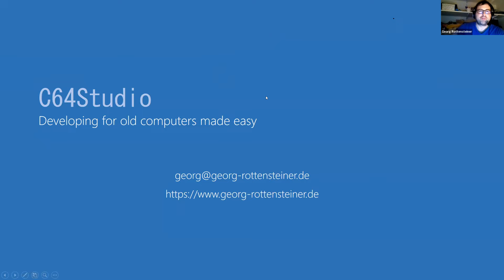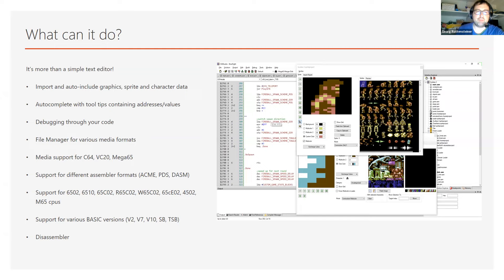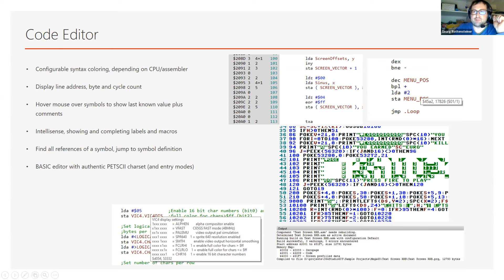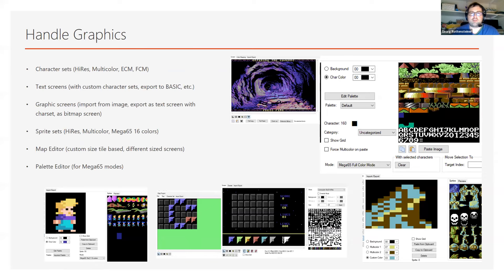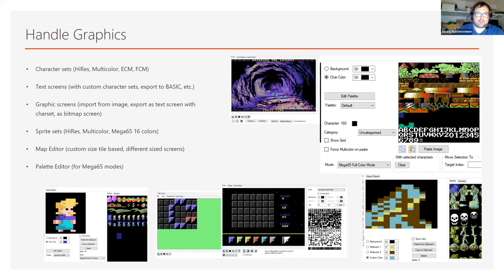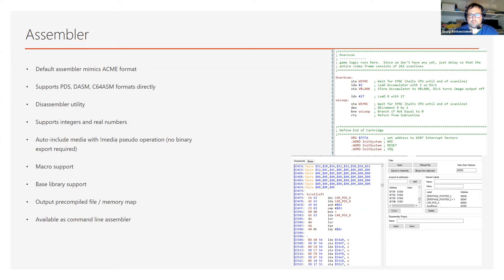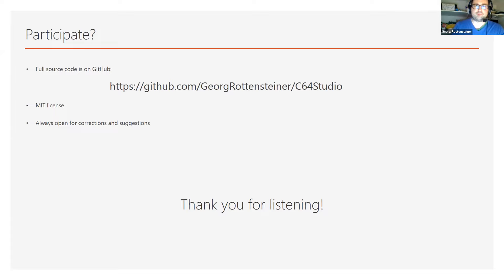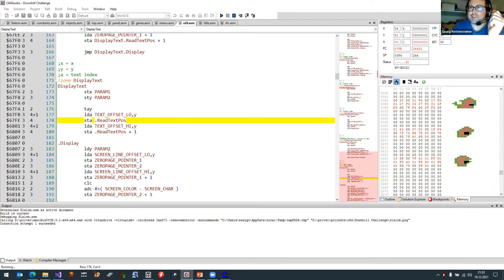C64 Studio * Georg Rottensteiner * Commodore Users Europe 18th December 2021